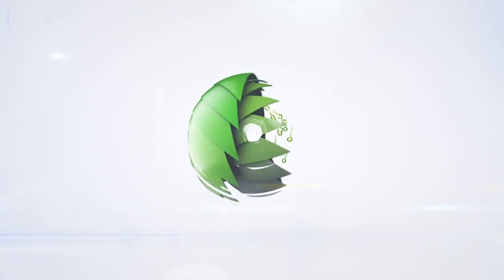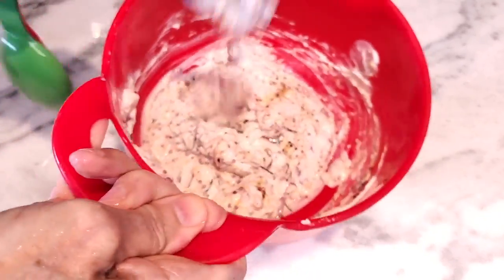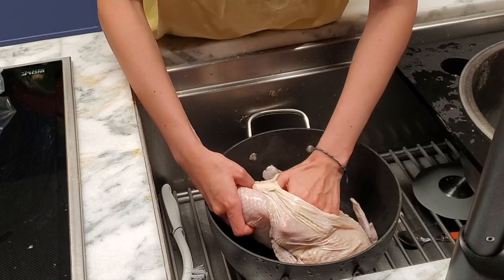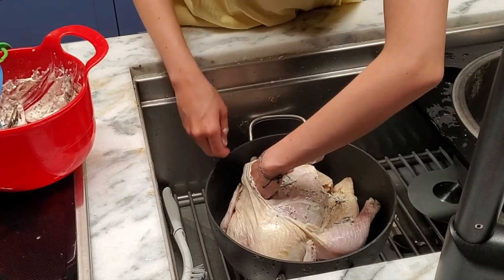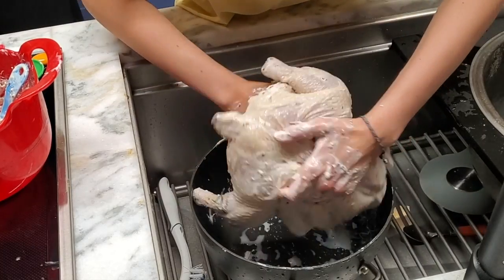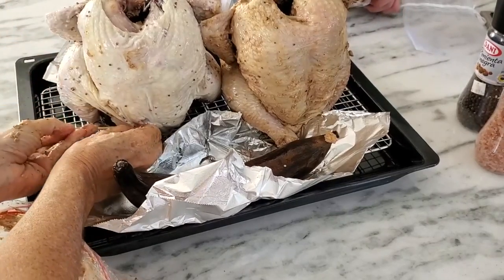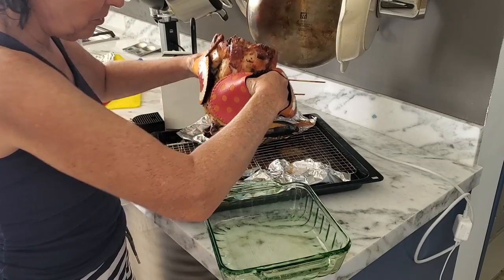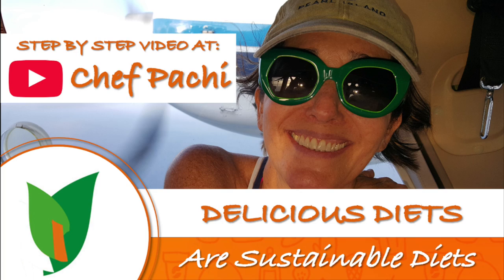Family Cooking | ROASTED ♦️CHICKEN on GUINESS, chefpachihacks 🔴cookingclasses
I love cooking with teens. I'm always impressed with their savvy. Today we learned to cook and roast a whole chicken, without losing the flavor and tenderness. They seasoned it with rosemary, Greek yogurt, salt, pepper, dijon mustard, red onions, and garlic with other aromatics.
♦️CHICKEN with Herbs, chefpachihacks 🔴cookingclasses

Herb Roasted Chicken on Guinness
Ingredients:🔴
4 to 6 servings

1/2 cup Greek Yogurt
2 tablespoon or 3 Rosemary sprigs
2 tablespoon Dijon mustard
2 tablespoon Red onion
2 Garlic cloves
1 teaspoon salt
1/2 teaspoon pepper Pepper
4 oz Guinness

Optional: 1 Guinness beer

Nutrition claims:
Low Carb, Sugar Conscious, Keto Friendly, Egg Free, Peanut Free, Tree Nut Free, Soy
Free, Fish Free, Shellfish Free, Pork Free, Red Meat Free, Crustacean Free, Celery Free,
Sesame Free, Lupine Free, Mollusk Free, No Oil Added, No Sugar Added
Nutrition Facts:
- 6 Servings
- 363 Calories/Serving
- Fat: 225 Cal
- Carbs: 13 Cal
- Protein: 125 Cal
- 18% Daily Value

Nutrition claims:
Nutrition Facts:
- 6 Servings
- 363 Calories/Serving
- Fat: 225 Cal
- Carbs: 13 Cal
- Protein: 125 Cal
- 18% Daily Value